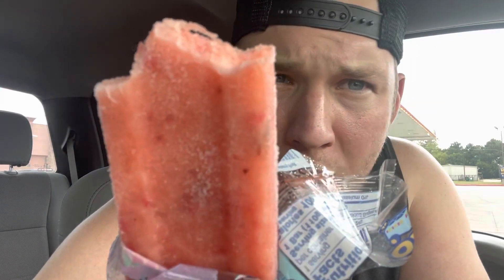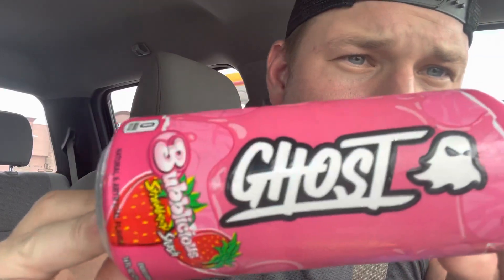TBT- 4th of July edition | Frozen Sour Patch Tragedy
Don’t try this at home children. Cfizzle is back. Now this was 25 pounds ago chubby Christian, so go easy on me. The snack daddy shows y’all a couple gas station goodies. Shoutout to my boy Terry. Merica.